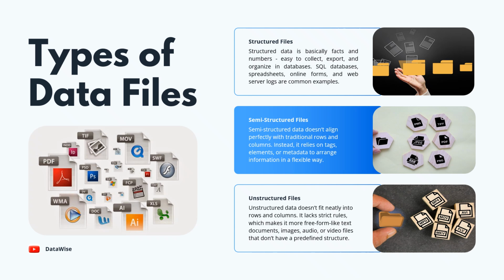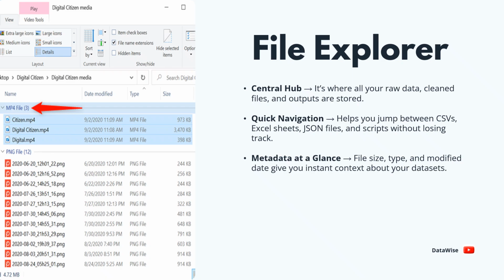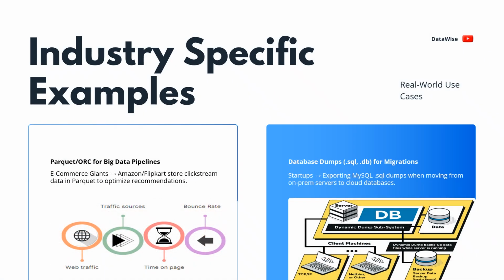File Types and Real-World Use Cases | Data Fundamentals for Beginners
In this video, you’ll explore the different file types used in data analytics — from simple text files to massive big data formats. Learn how structured, semi-structured, and unstructured files store information, and discover which file types work best for your projects.

We’ll break down common formats like CSV, JSON, XML, SQL, Parquet, and ORC, explain their real-world use cases, and show you how data analysts organize and manage them using File Explorer and modern tools.

By the end of this video, you’ll clearly understand:
✅ The difference between structured, semi-structured, and unstructured files
✅ How to identify file formats like .csv, .json, .xml, .db, .xlsx, .zip, and more
✅ Why choosing the right file type matters for performance and scalability
✅ Real examples of file usage in data pipelines and analytics workflows

📌 Timestamps:
00:00 Intro — Why File Types Matter
00:31 Structured Files, Semi-Structured Files, Unstructured Files
02:32 Managing Files in File Explorer
03:16 Common File Formats Explained 1
04:15 Common File Formats Explained 2
05:02 Real-World Use Cases 1
05:45 Real-World Use Cases 2
06:35 Conclusion & Tips for Choosing the Right File Type